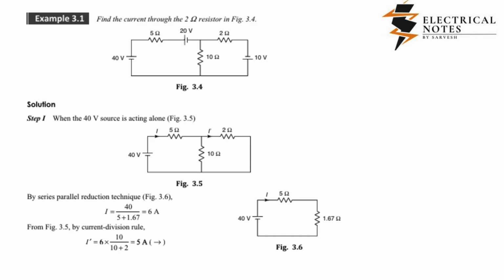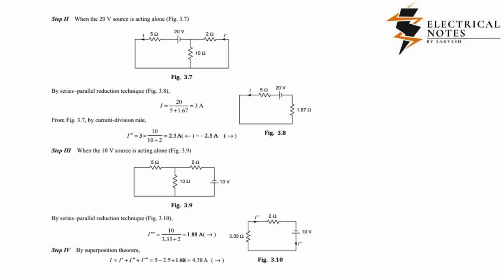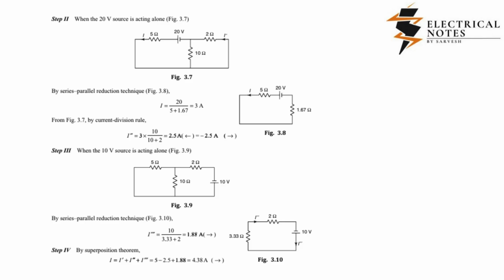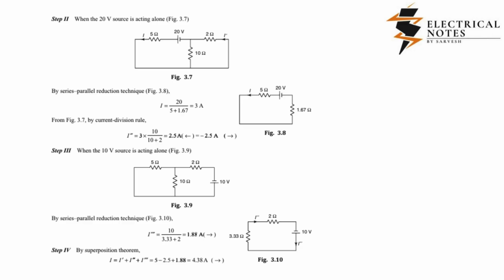⚡ Superposition Theorem Explained in Simple Way | Electrical Circuit Analysis 🔌📘 PART 1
📚 Superposition Theorem Tutorial | Basic Electrical Engineering ⚡

In this video, we will learn the Superposition Theorem step-by-step with simple examples and clear understanding. This theorem helps in analyzing linear electrical circuits having multiple sources 🔋🔋.

👇 Topics Covered
✅ What is Superposition Theorem?
✅ Circuit Analysis Concept
✅ Step-by-Step Example
✅ Solving Circuits with Multiple Sources
✅ Helpful for BEE, EEE, Diploma & Engineering Students 🎓

📍 Make sure to watch till the end and improve your circuit analysis knowledge 💡